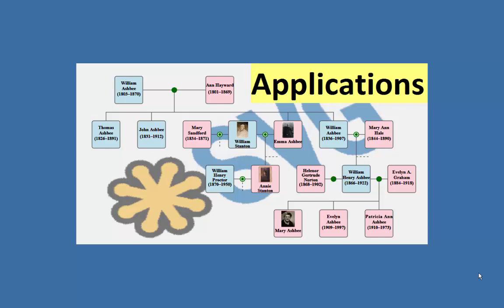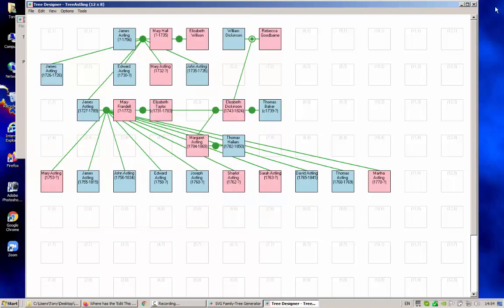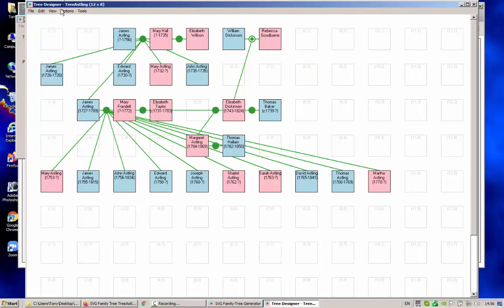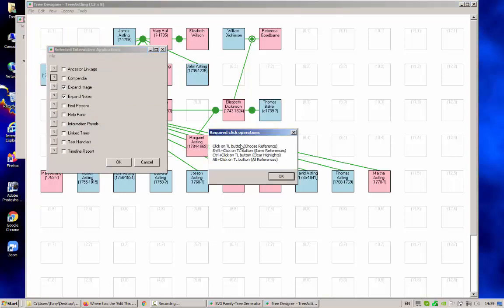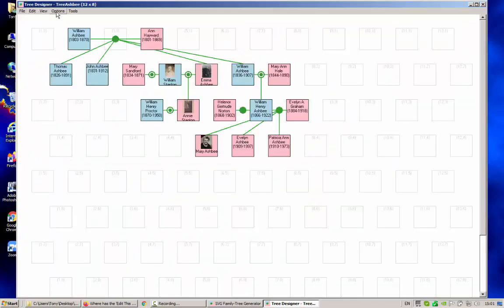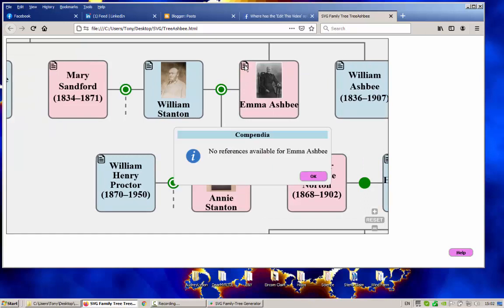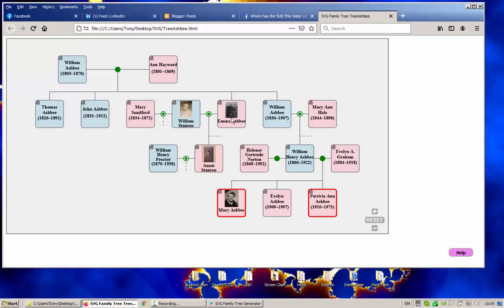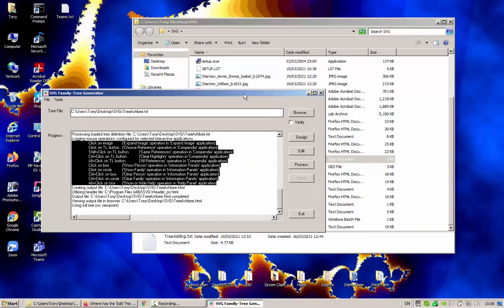Applications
Learning about packaged applications to run on SVG-FTG